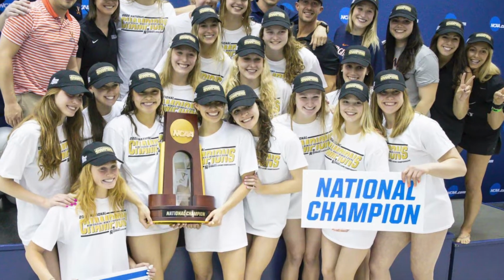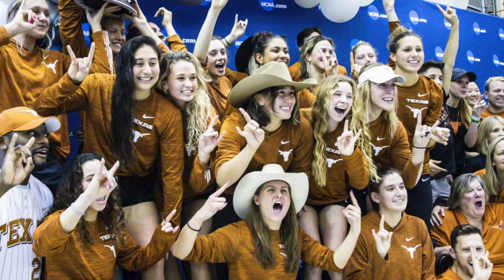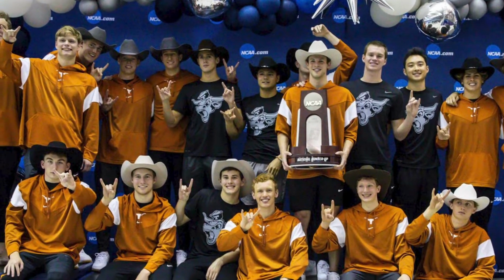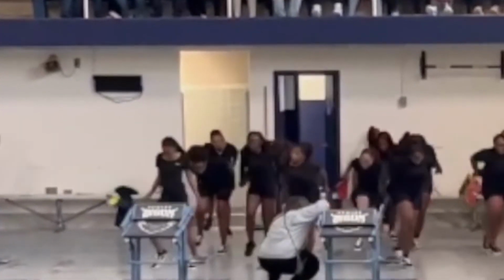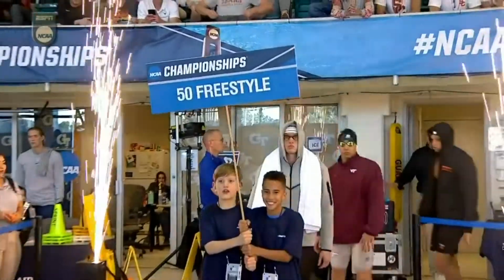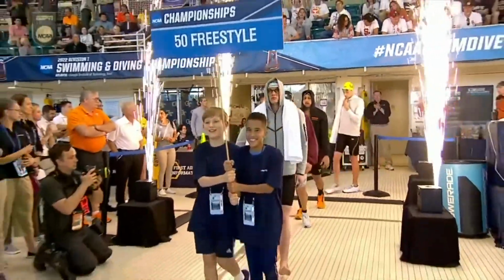How Can Swim Meets Attract More Viewers?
We've seen both the "Battle at the Burr" and the Texas vs UVA dual meet put more effort into creating a spectacle than other NCAA dual meets. Is this the start of a new leap forward for NCAA swimming? How can other meets learn from these to help grow the sport?